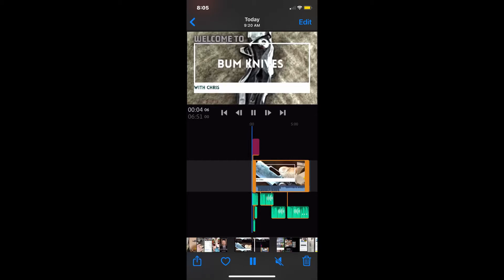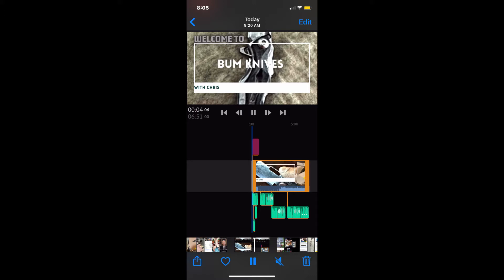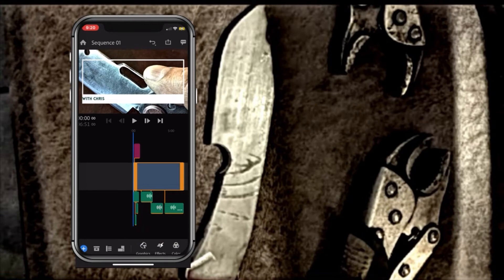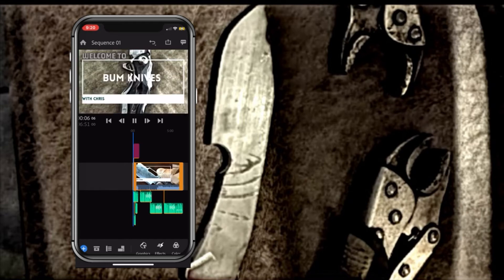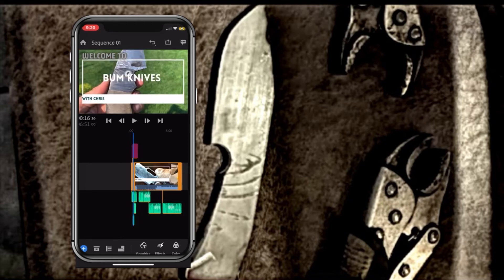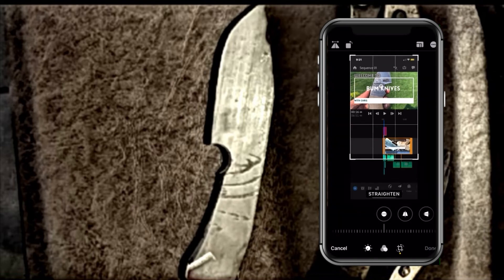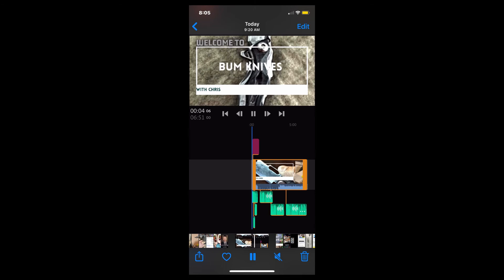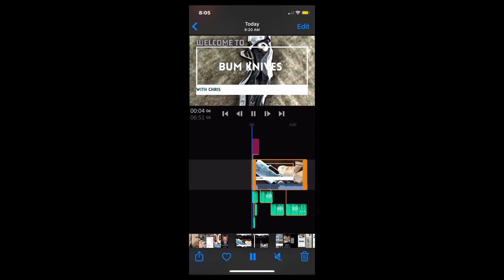Adobe Rush rendering error quick fix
A quick and dirty fix for the common Adobe rush render errors.